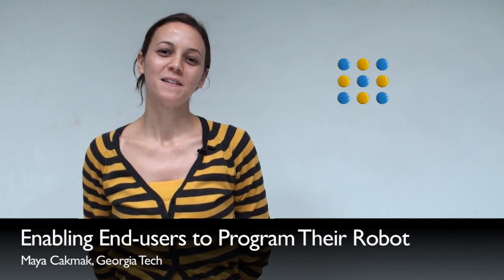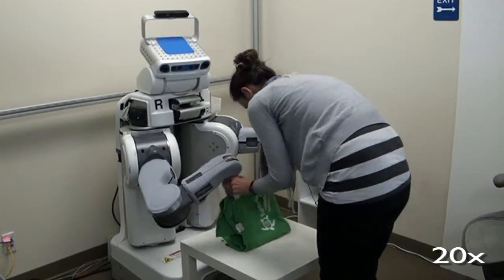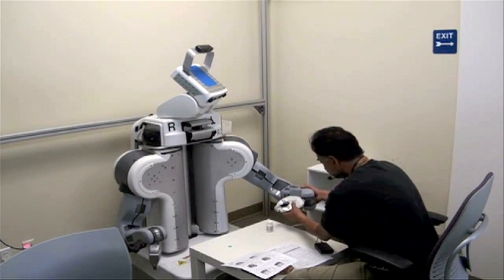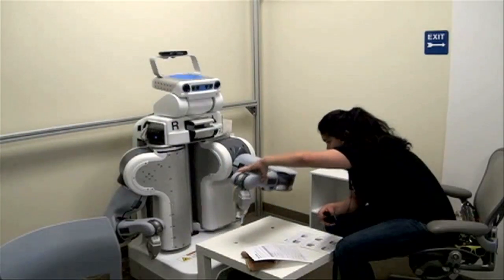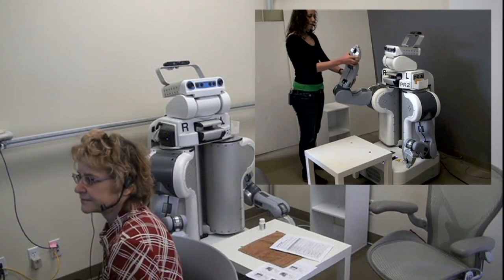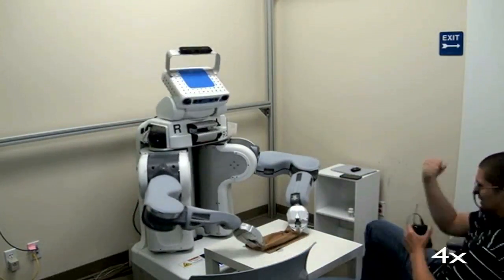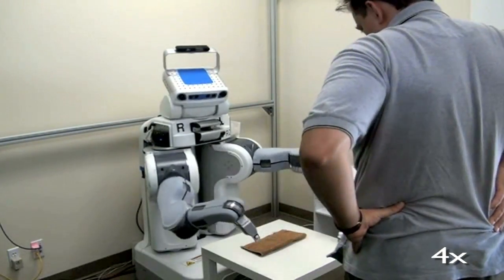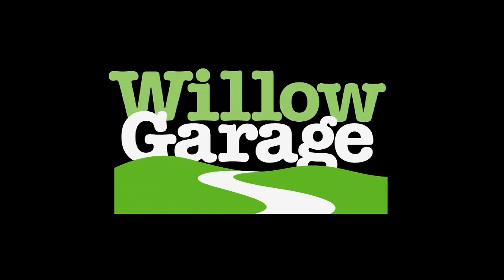Enabling end-users to program new skills on their robot